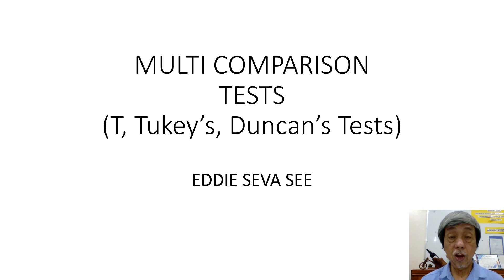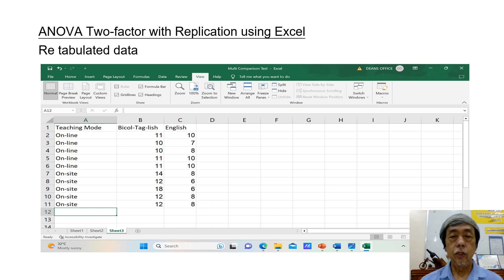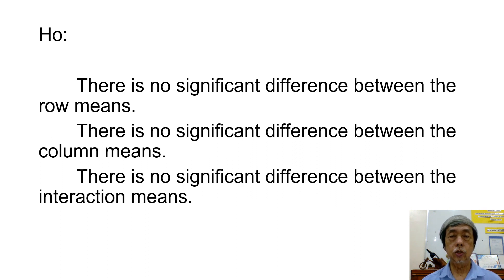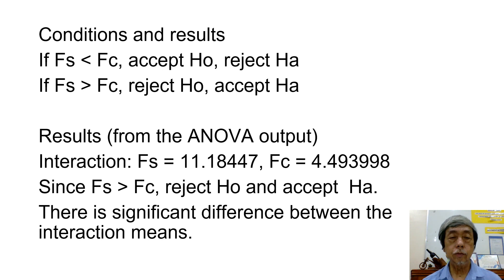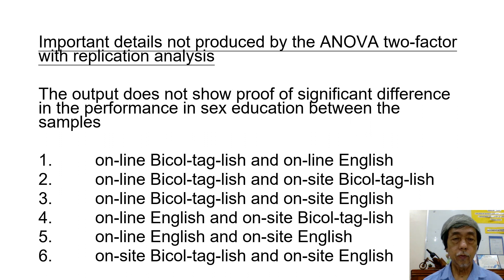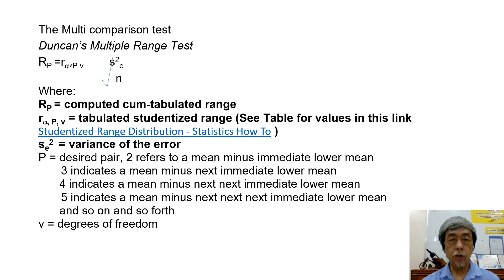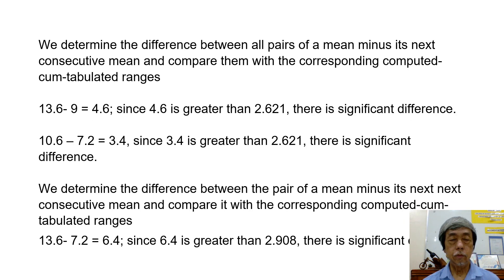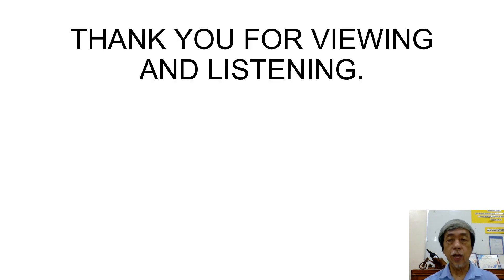MULTI COMPARISON TESTS ,T, TUKEY'S, DUNCAN'S TESTS EDDIE SEVA SEE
This illustrates ANOVA two-factor with replication and its conversion to ANOVA single factor as an initial step to muti comparison tests, namely t test, Tukey's test and Duncan's test.